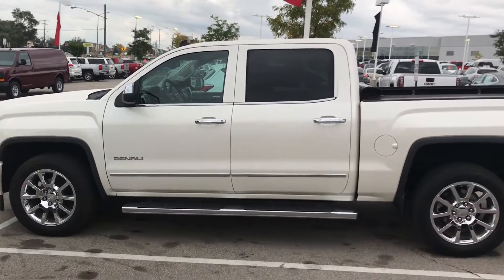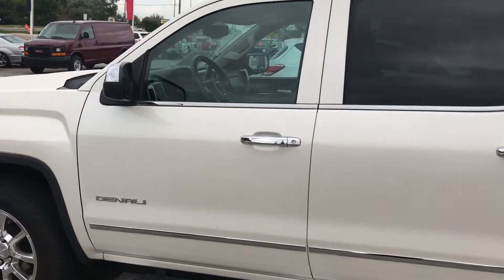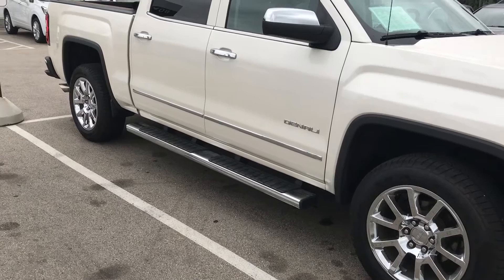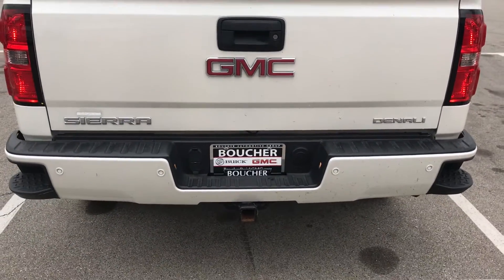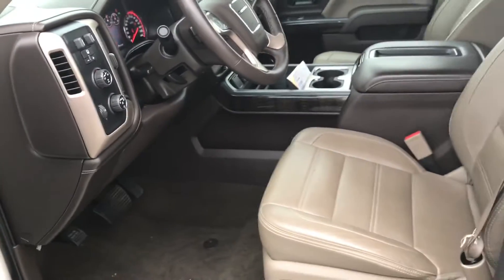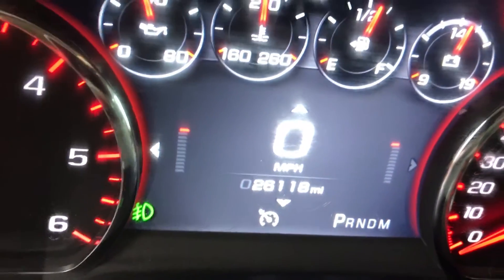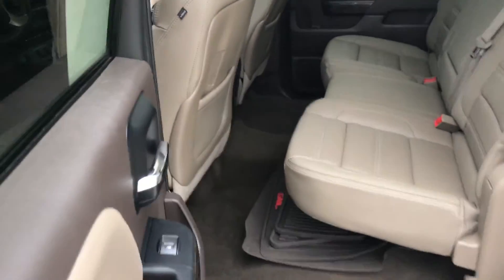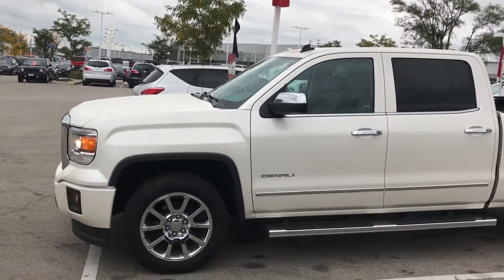2014 sierra Denali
2014 sierra Denali Donny White